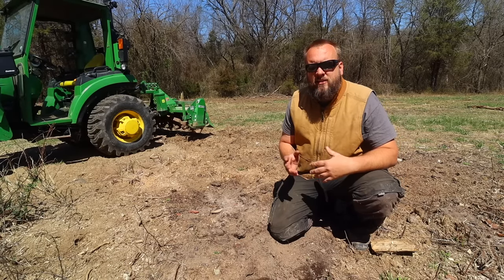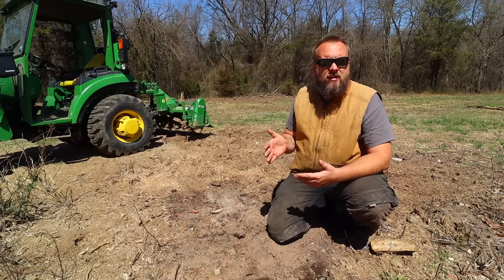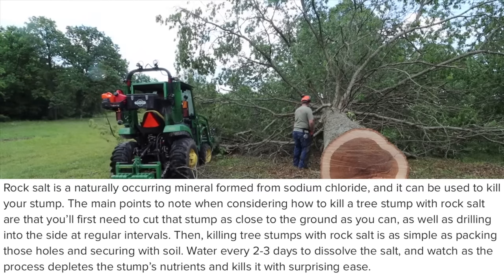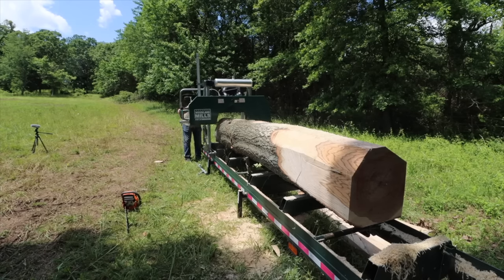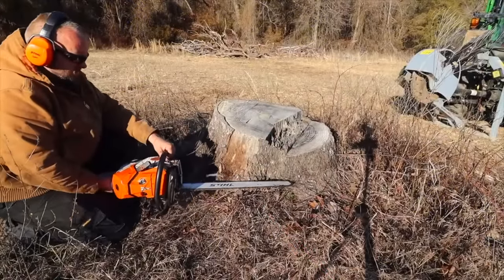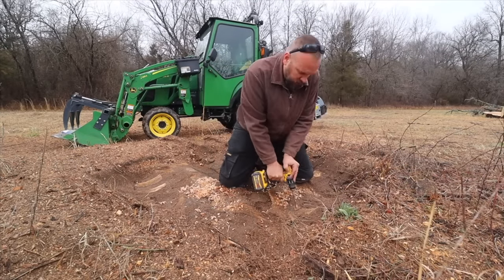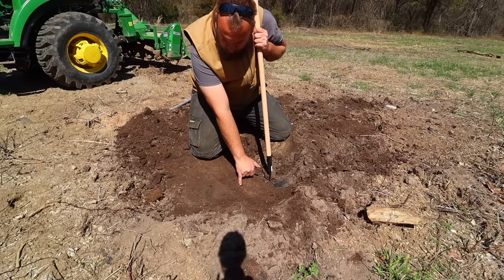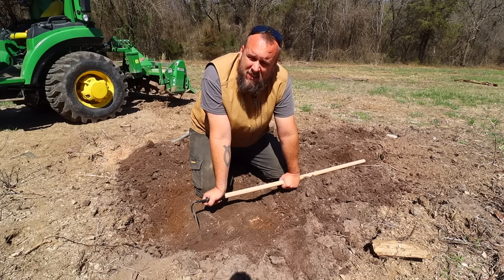Natural Stump Removal Follow Up - Does Salting a Stump Actually Work?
how to remove a tree stump naturally.

There is a possibility that if this works, it will prevent anything else from growing in the area because of the salt concentration ￼